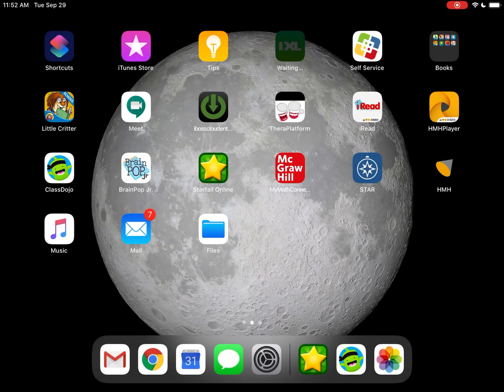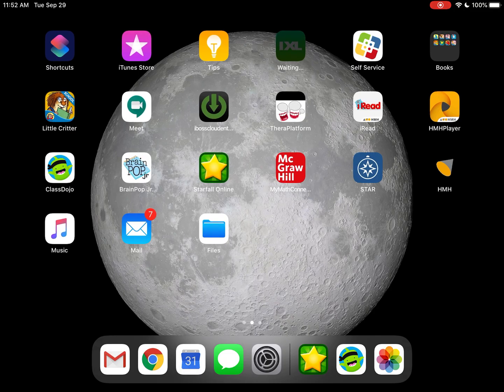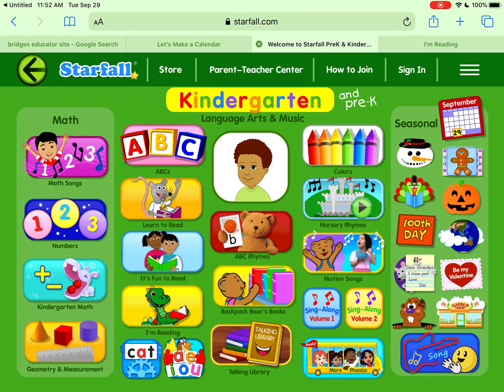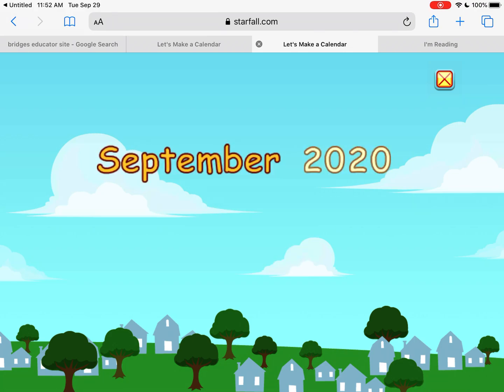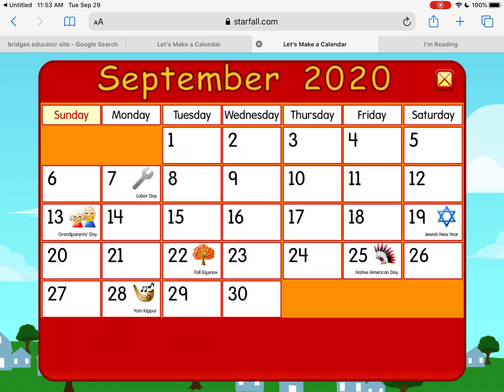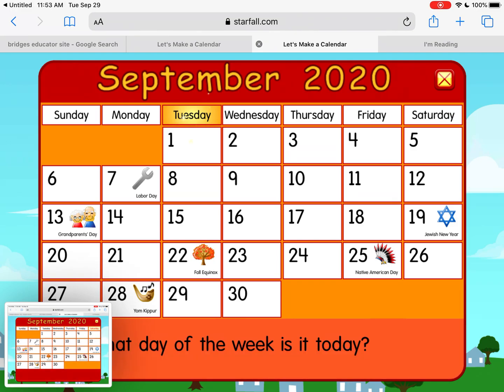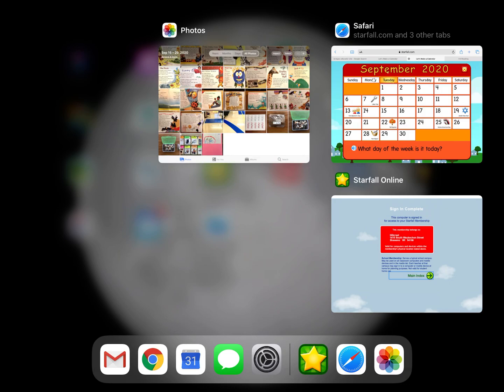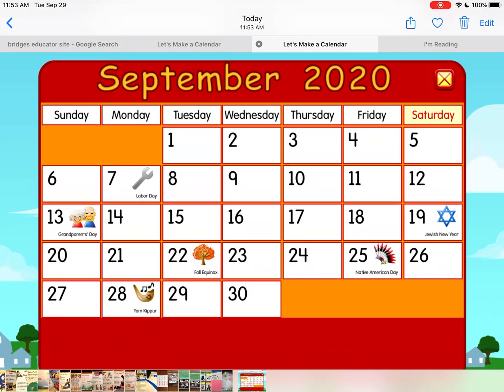9-29 Starfall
How to create an Oct calendar in starfall app, take a screen shot and find your screenshot in photos.